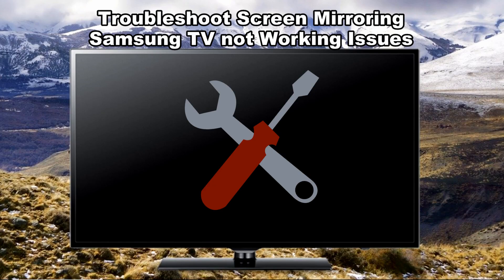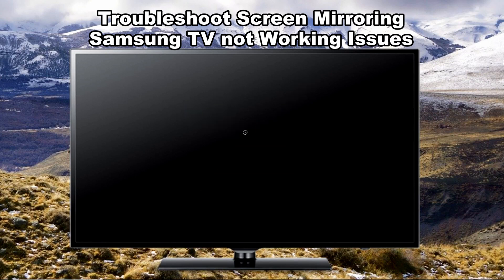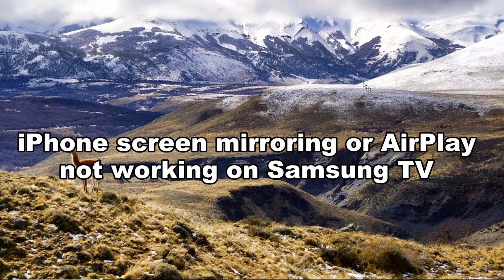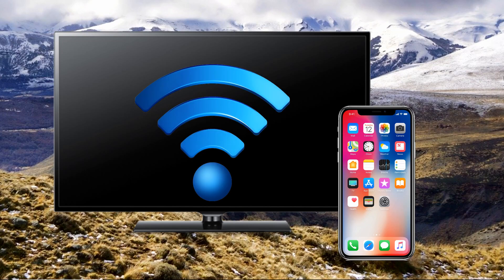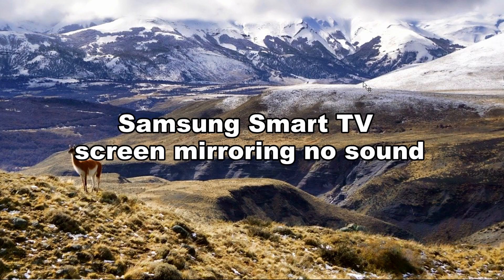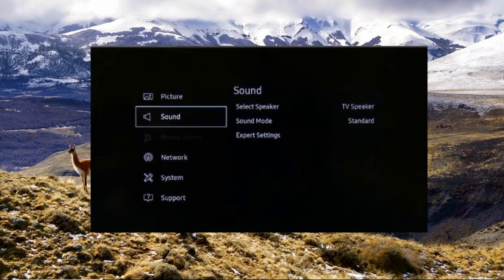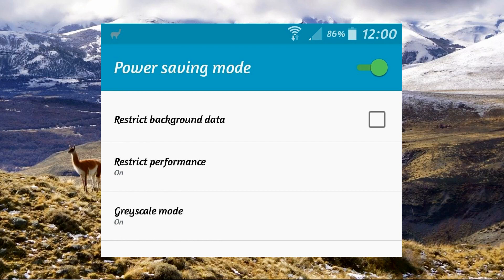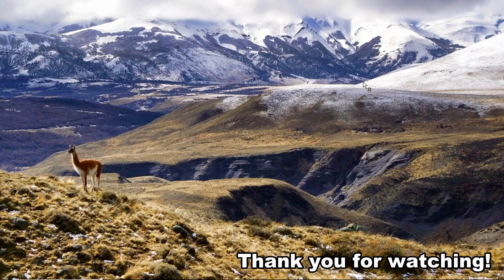How to Fix Screen Mirroring Samsung TV not Working Issues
This video introduces the occasions when screen mirroring not working on Samsung Smart TV and the solutions to fix these issues.